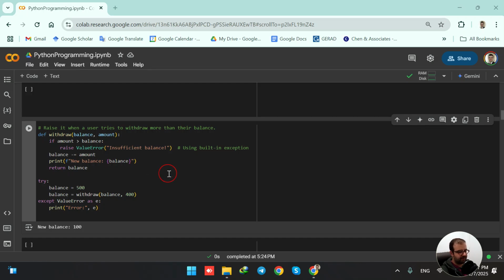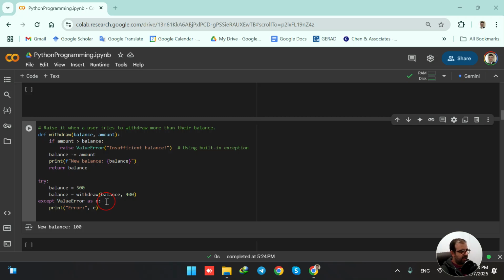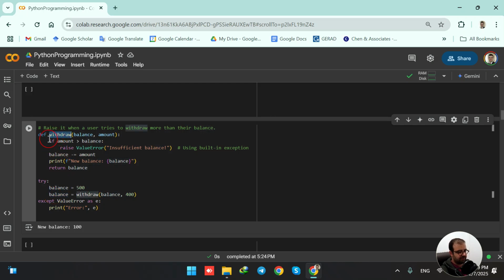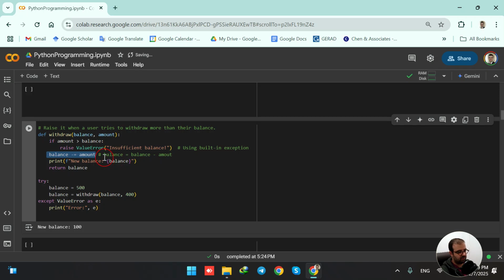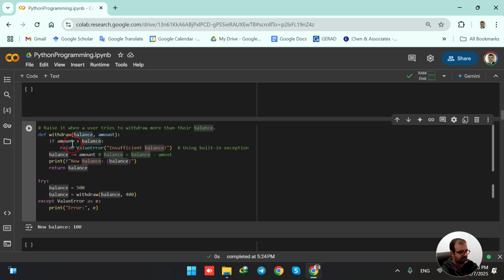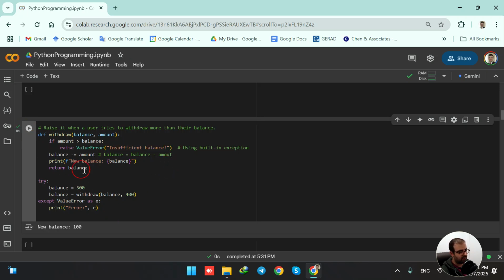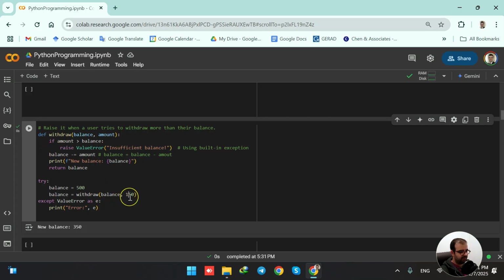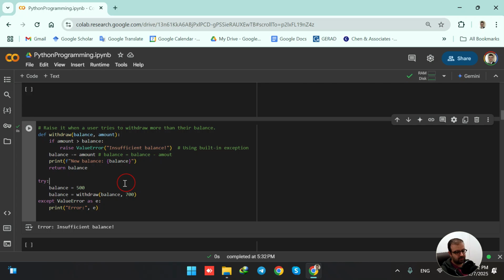Mastering Exception Handling in Python: Bank Simulation